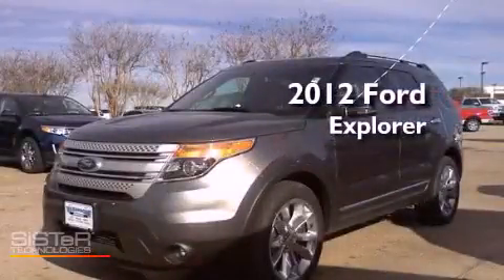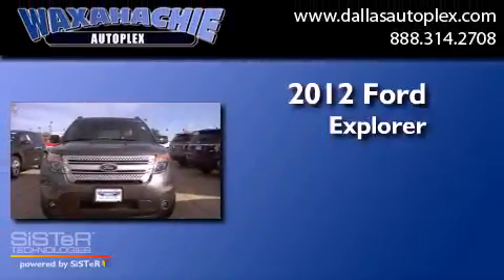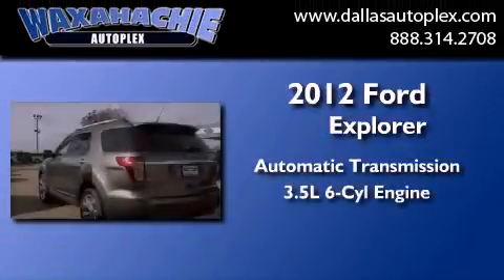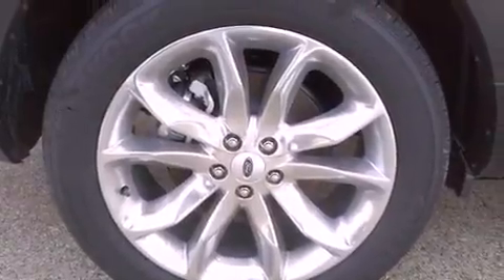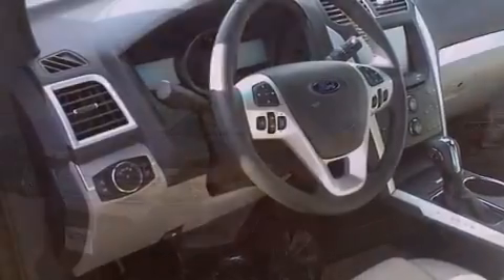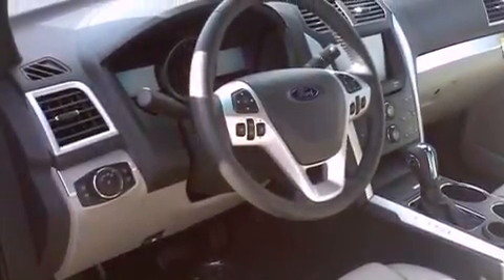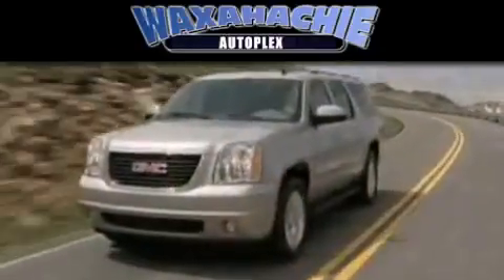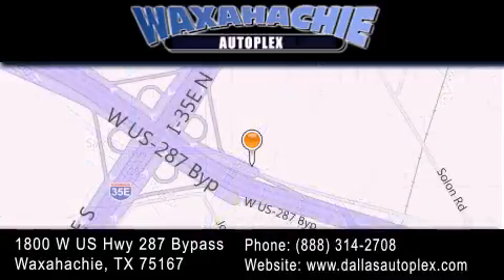2012 Ford Explorer Waxahachie TX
Year : 2012
 Make : Ford
 Model : Explorer
 Engine : V6 3.5 Liter
 Trans . : 6-Spd Auto w/SelectShift
 Exterior : Sterling Gray Metallic
 Miles : 7
 Interior : Stone
 Stock : cga47958

 1800 W. US Highway 287 Bypass

 2012 Ford Explorer Waxahachie TX